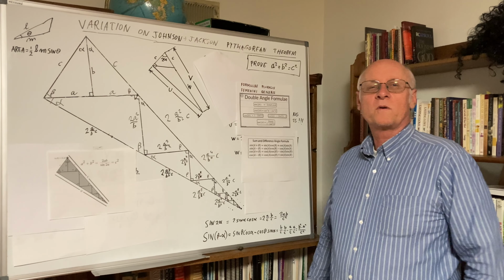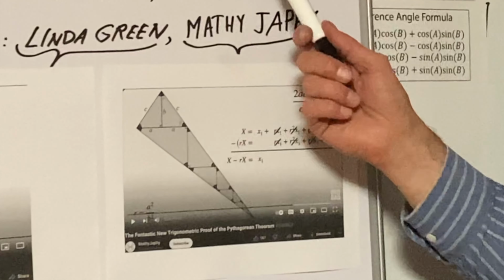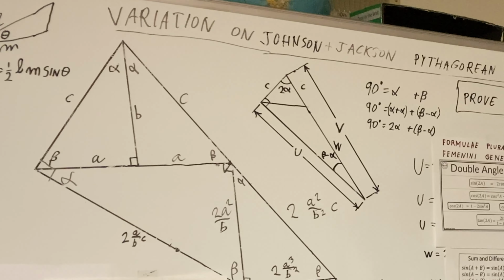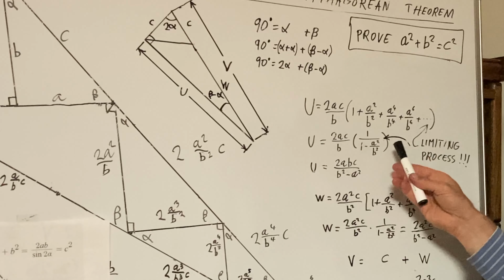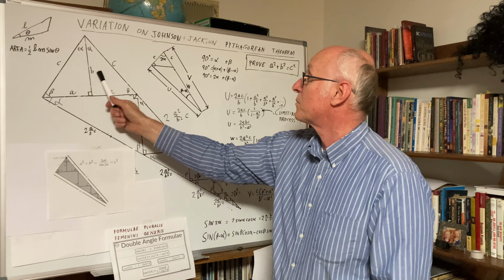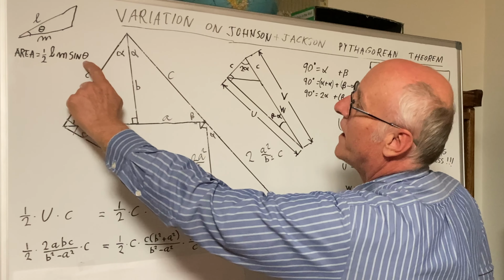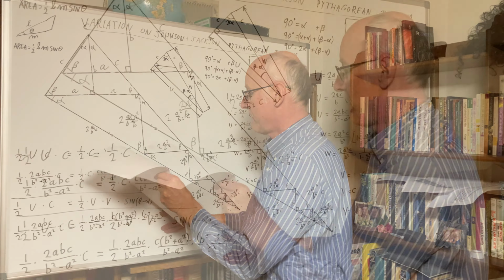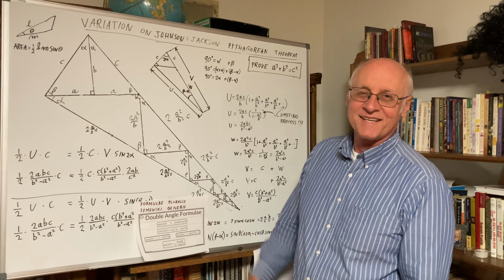2.1.4 Variation on Johnson Jackson Pythagorean Theorem 4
Variation on Johnson Jackson Pythagorean Theorem 4, using area and various angles.

MathyJaphy has a nice proof of the Geometric Series.
Linda Green has a nice proof of the sum angles formulae.